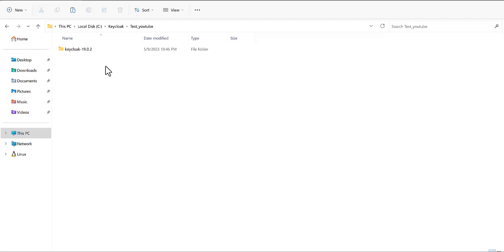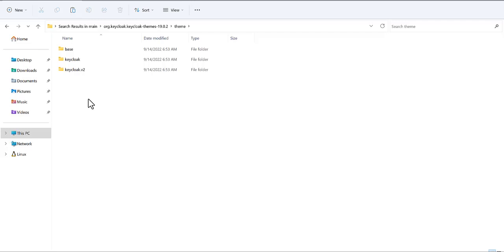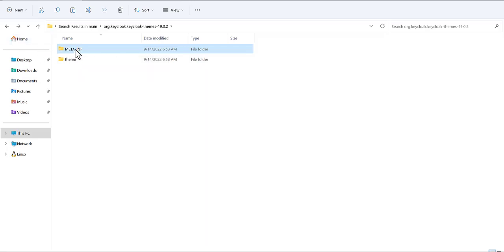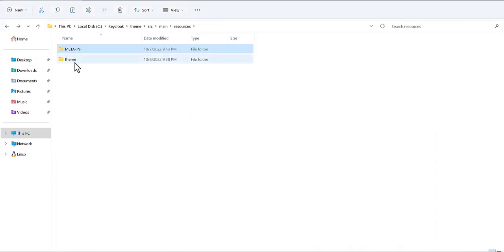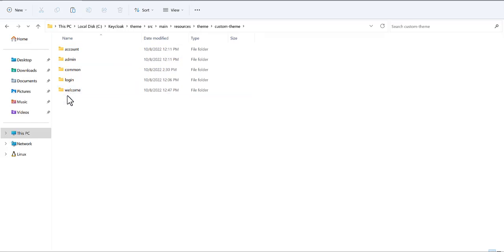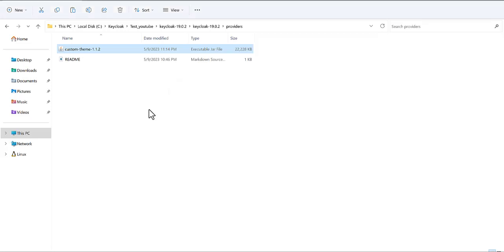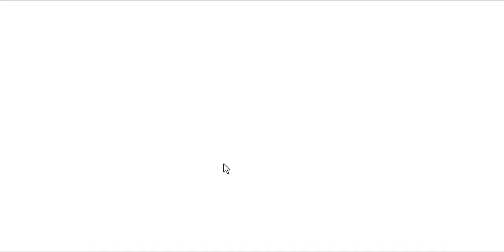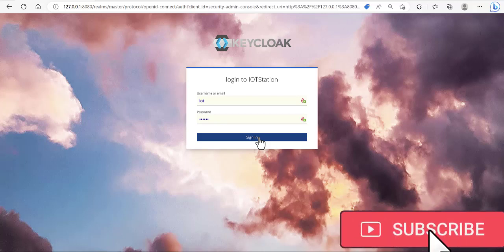How to Customize Keycloak Themes. A Step-by-Step Tutorial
Learn how to customize Keycloak themes in this quick tutorial. Find how to modify templates, create custom login screens, and style Keycloak to match your brand’s look. Perfect for developers looking to enhance their Keycloak instance.